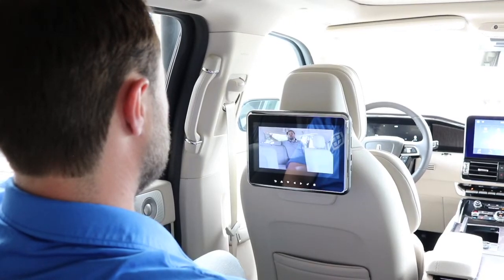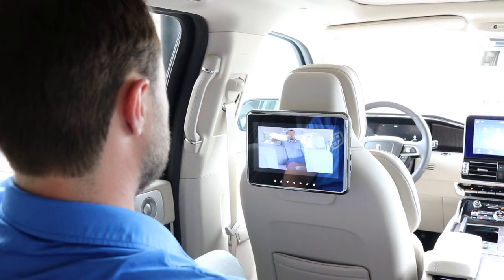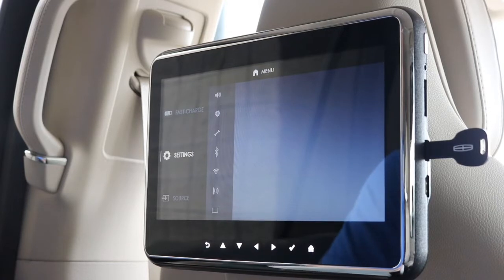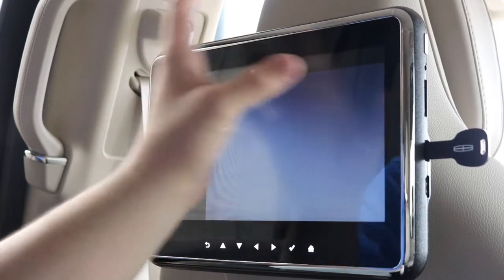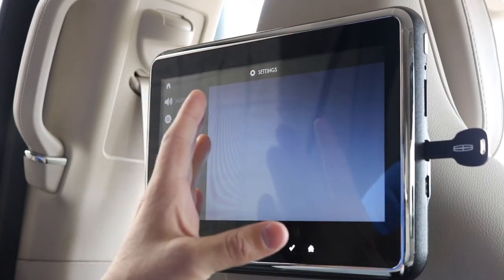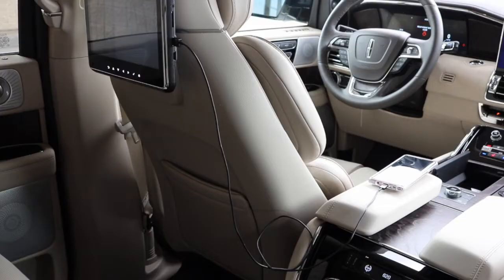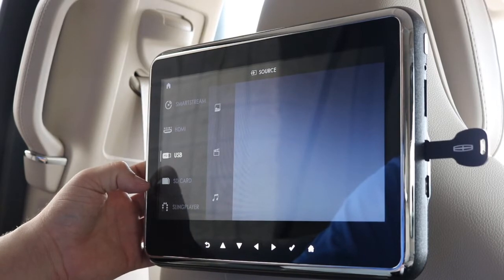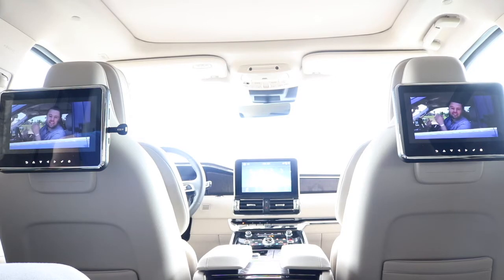Fiesta Lincoln Lincoln Play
We dove just a little into the benefits of the Lincoln Play but for more in depth questions, stop by here at Fiesta Lincoln to have one of our specialist show you even more that you are able to do.